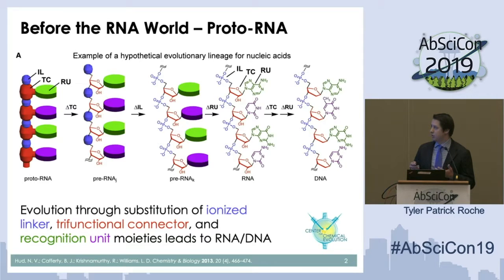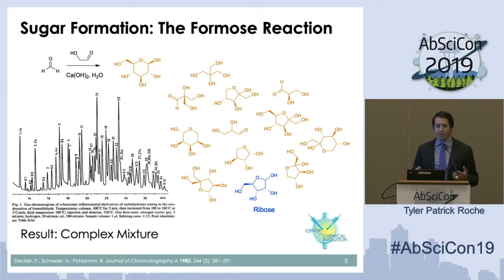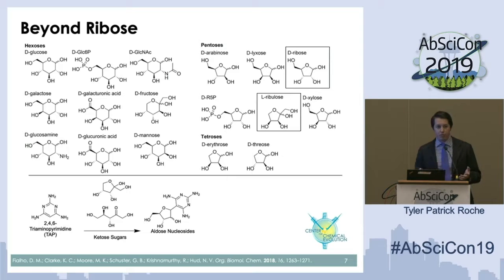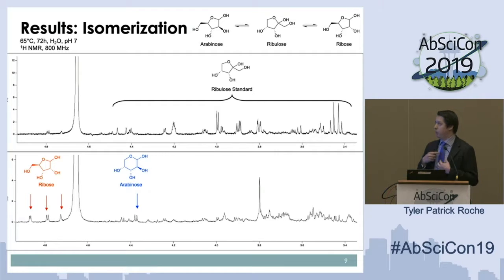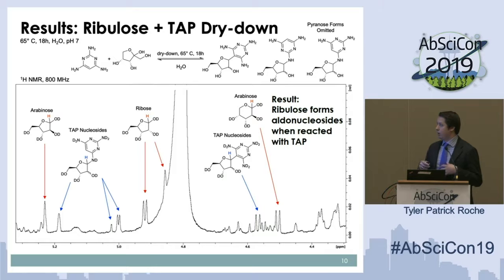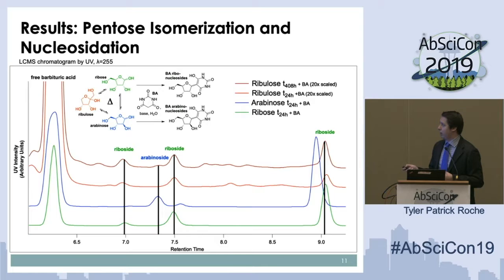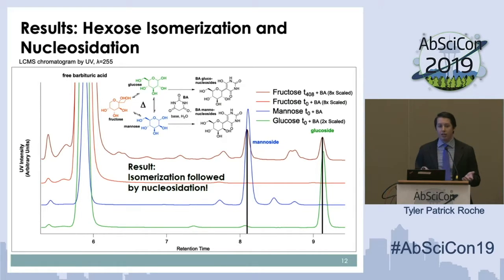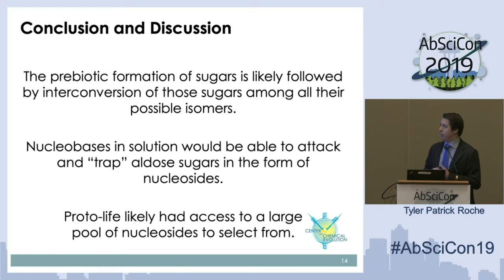AbSciCon 2019 - Room 2 Day 4 - Tyler Roche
Possible Prebiotic Relevance of Ketose Sugars to the Origin of Aldose Nucleosides
Presented by Tyler Roche